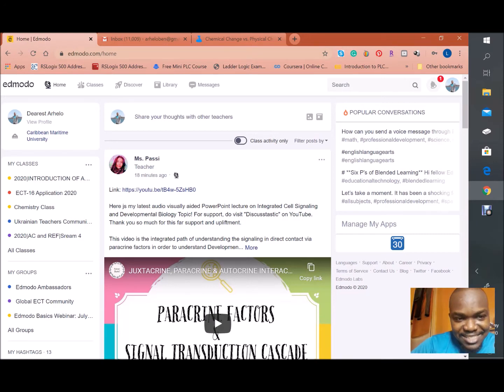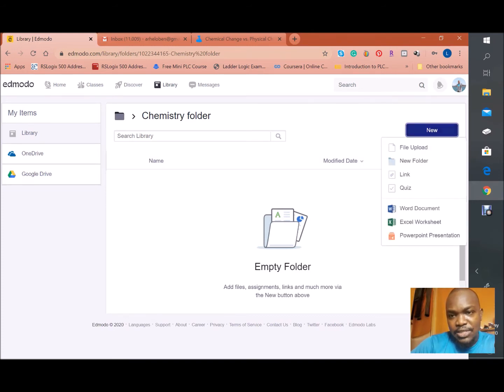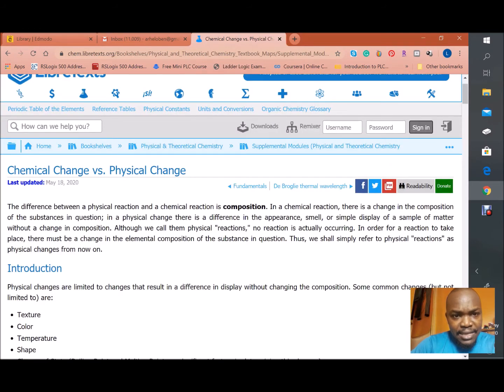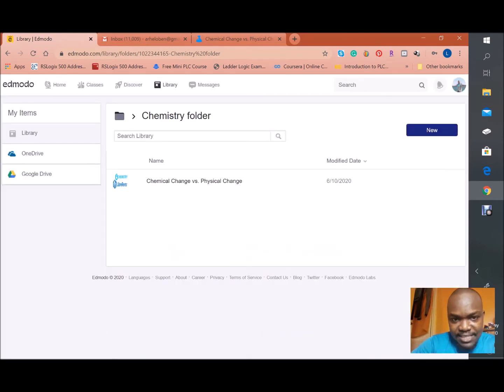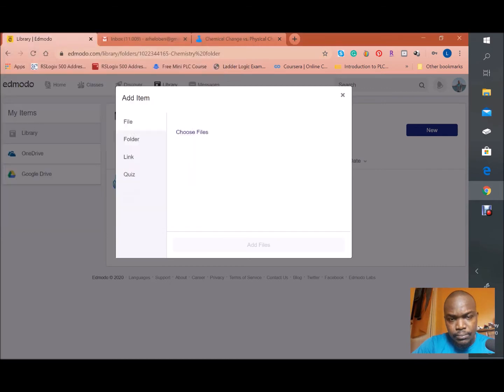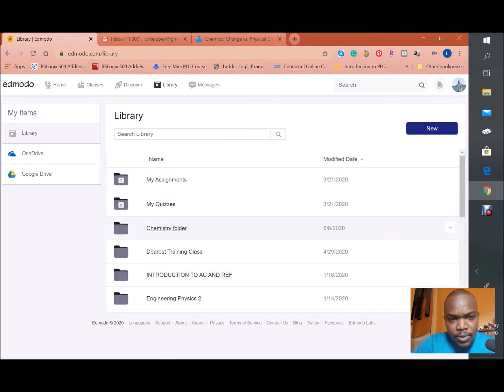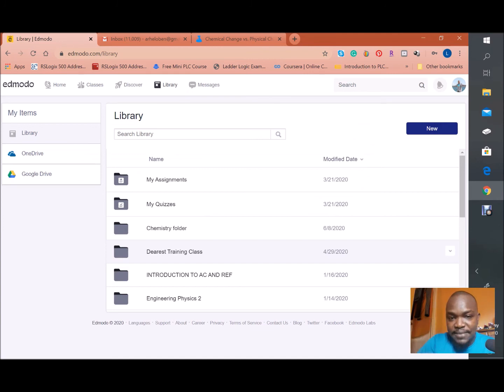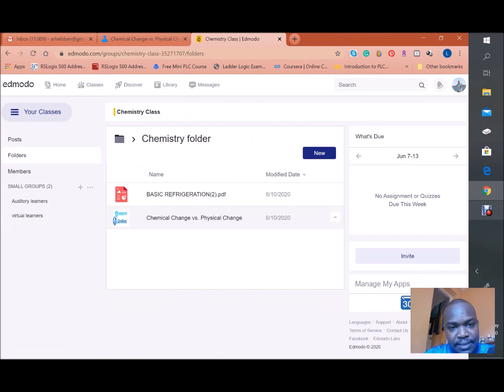How to add content to your online class|Edmodo tips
How to add content to your online class is a follow-up to last week's video on creating an organized folder

Make your classroom "paperless" with Assignments, provide students instant formative assessment feedback with automatically-graded Quizzes, and enable personalized learning with Small Groups. Exclusively on edmodo
This video has an English and Spanish subtitles.

Create a classroom community with student-led and student-centered learning.